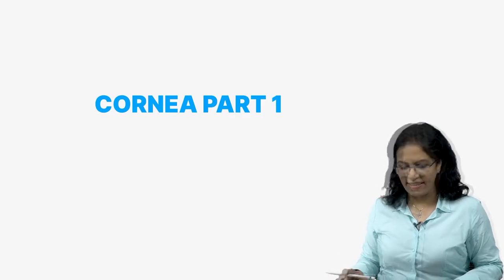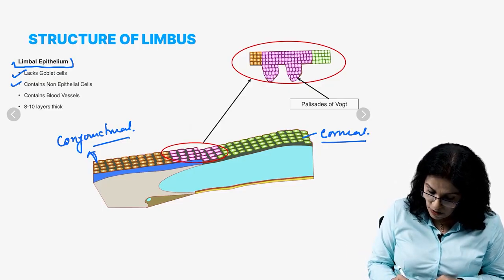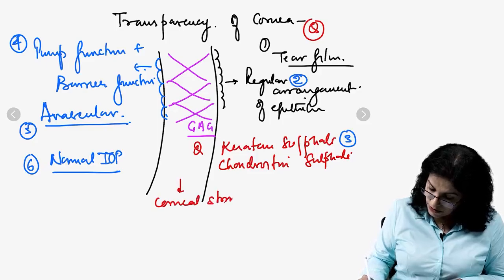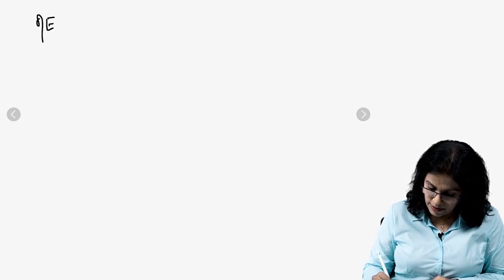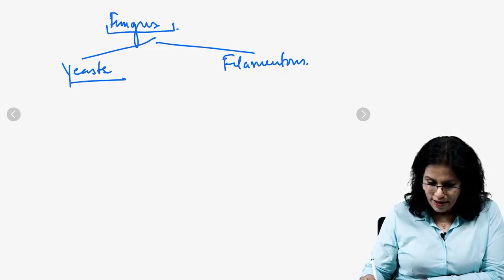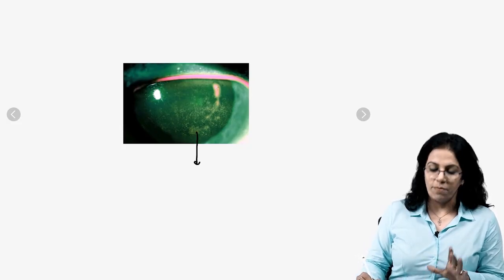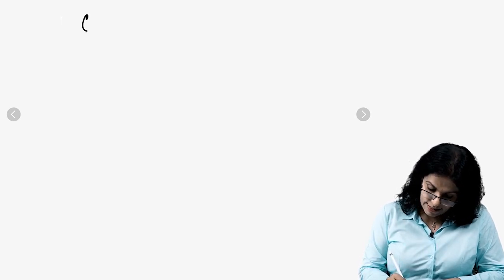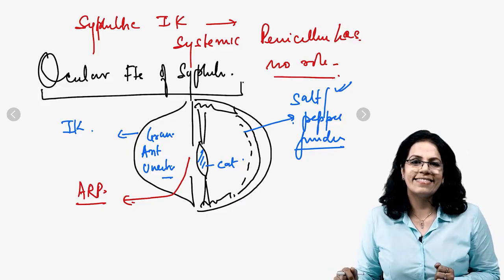10 Cornea Part 1